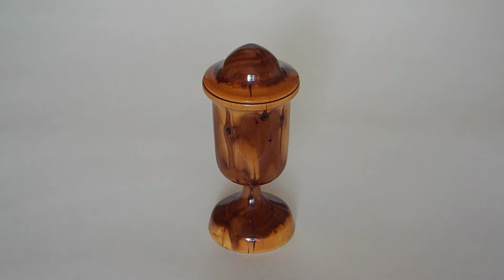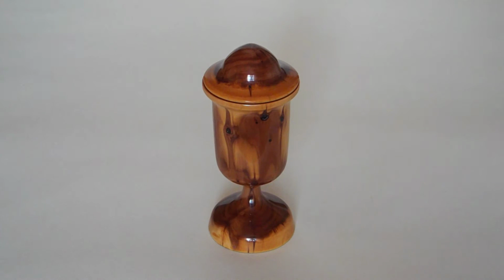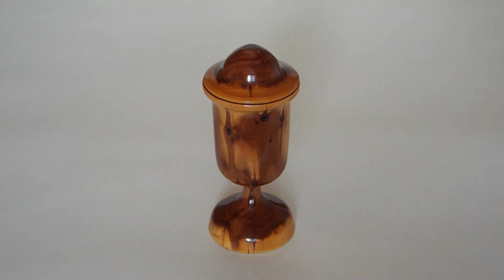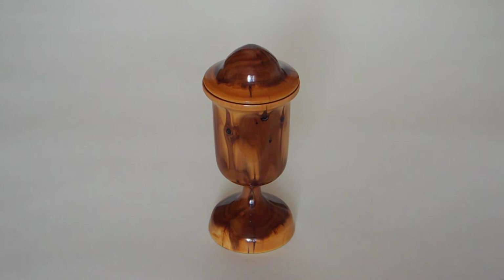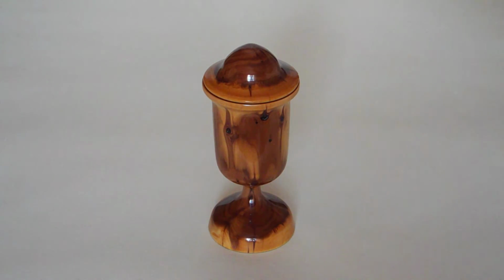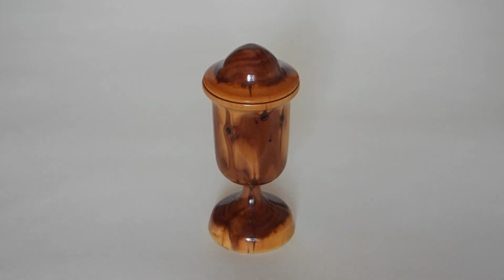turned piece 6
the 6th turned piece for your enjoyment